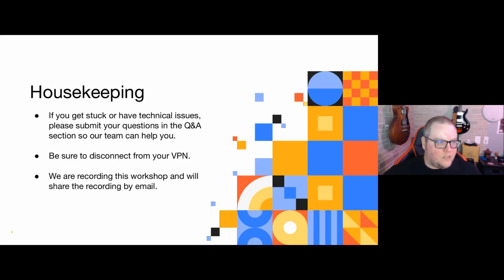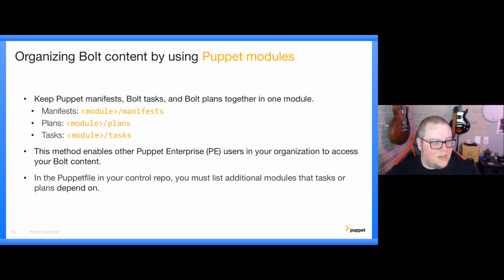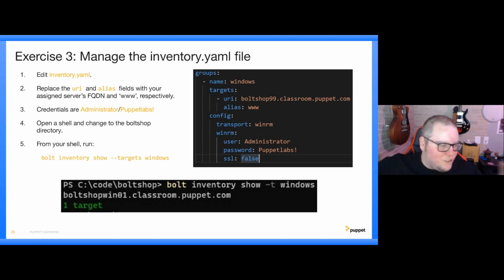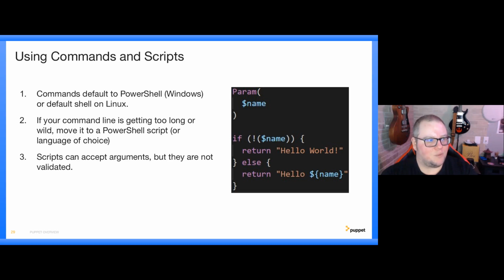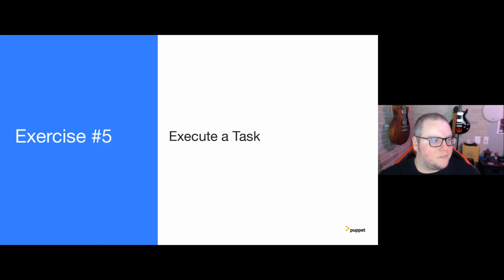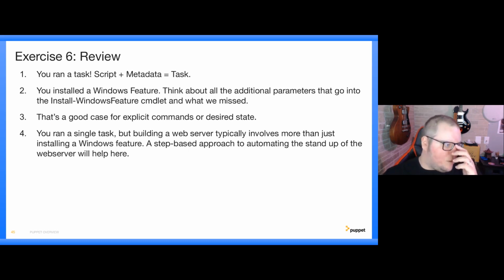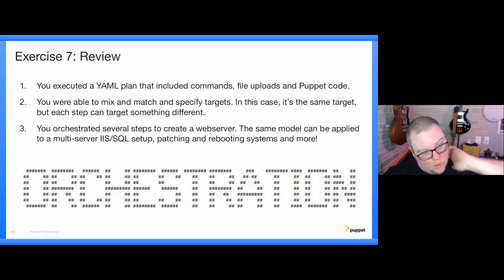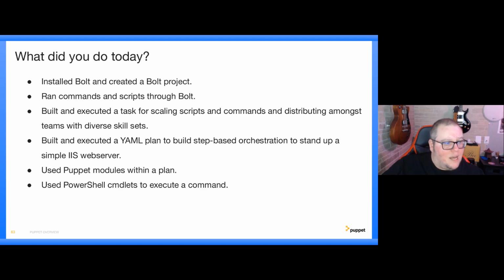Workshop: Managing your Windows infrastructure with Bolt (AMER)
Join us for a workshop covering the core automation functionality of Bolt, our open-source agentless orchestration tool. This workshop will focus on managing Windows Server, from quickly sharing PowerShell scripts amongst your teams using Bolt Tasks to applying system, security and application configurations consistently with Bolt Plans. Bolt and Puppet experience is not required.

In order to participate in this workshop you will need to install Bolt.

Speakers:
Matthew Stone, Senior Solutions Engineer, Puppet
Ryan Russell Yates, Mgr of Pre-Sales Engineer, Puppet
Steve Potter, Senior Solutions Engineer, Puppet
Jerry Mozes, Senior Solutions Engineer, Puppet